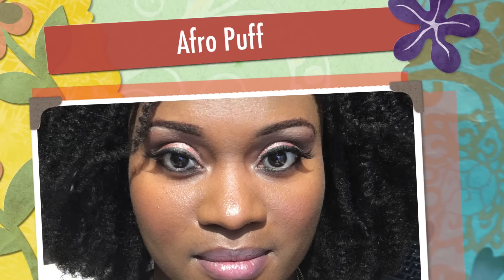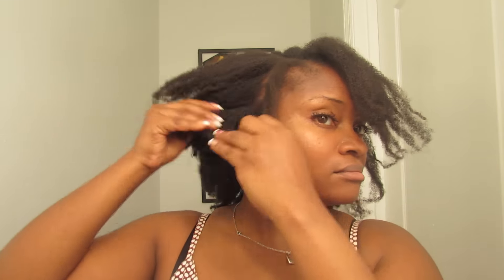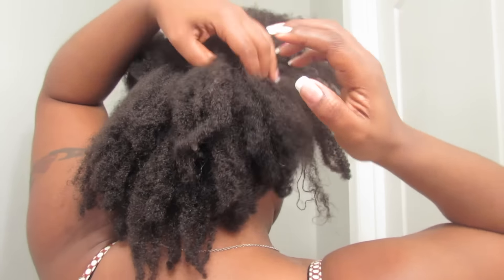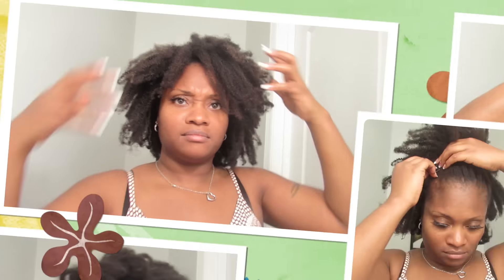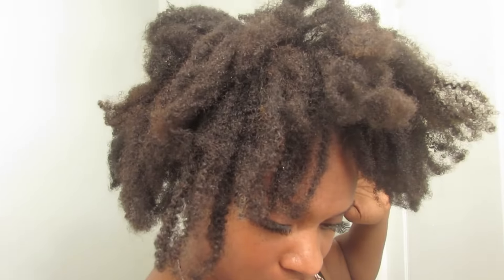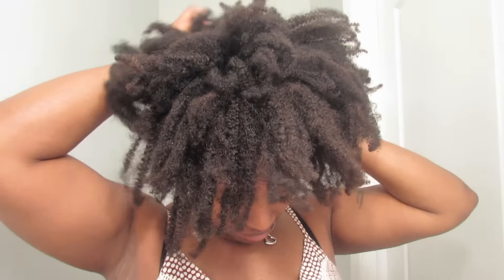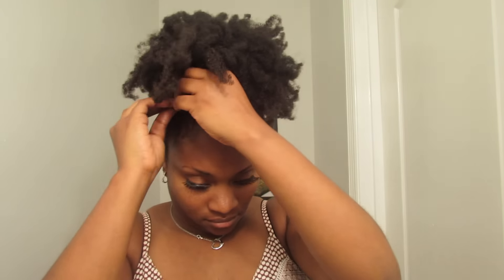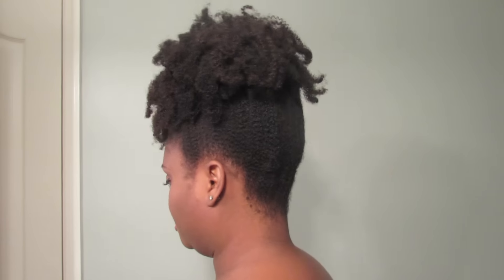❤️ Natural Hair: How to Achieve a Larger Puff ❤️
Hey Loves! In this video I am showing how to achieve volume on your puff using her given hair.

kinky Textured Clip In Hair
16 inch x3